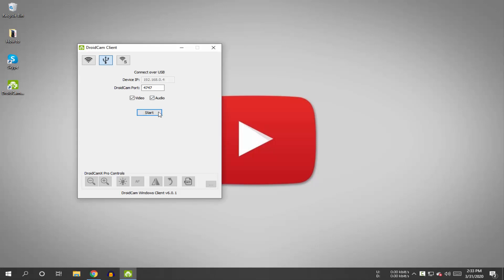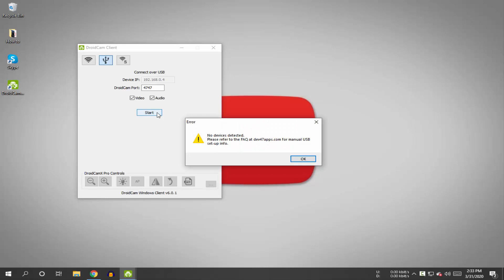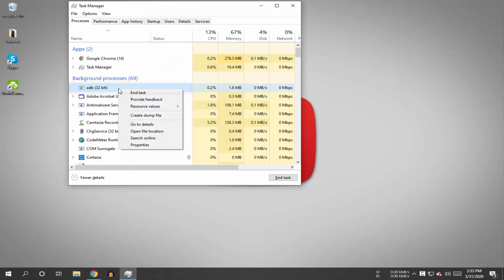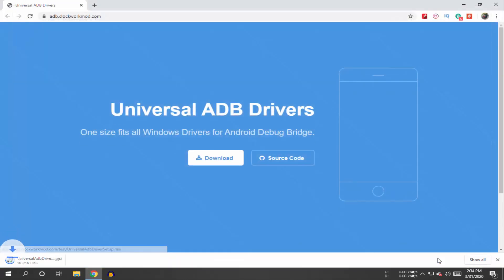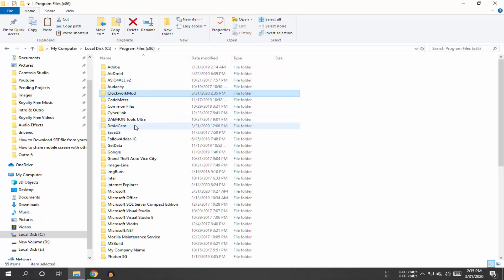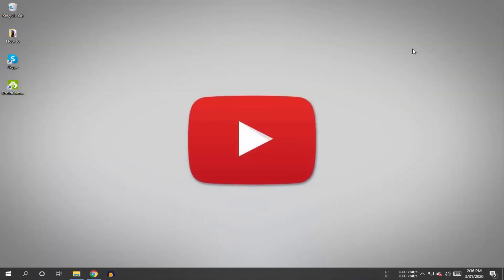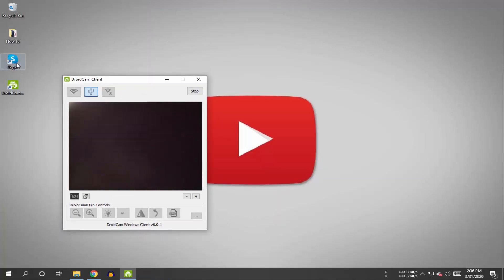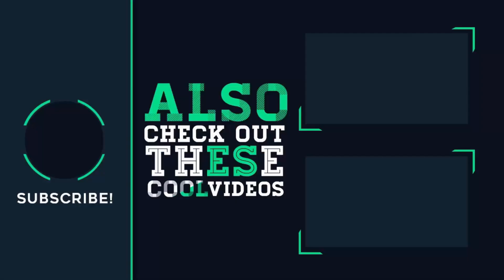No Devices Detected Error On DroidCam PC Application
This video will show you how to remove no devices detected error while using usb from Droidcam PC Application

Don't Forget to Switch on USB Debugging.
If Problem not solved then install device drivers according to your handset